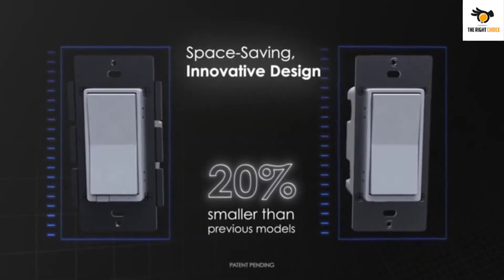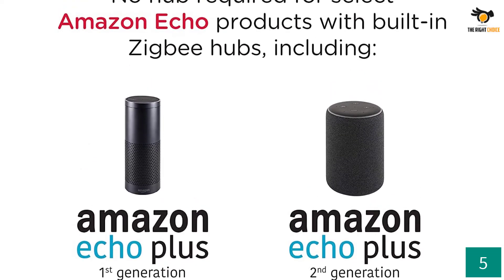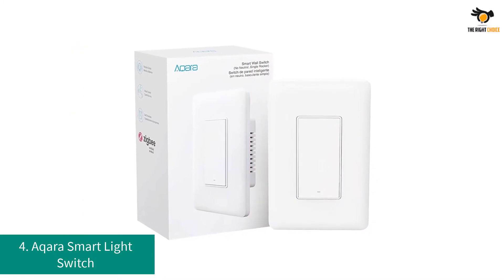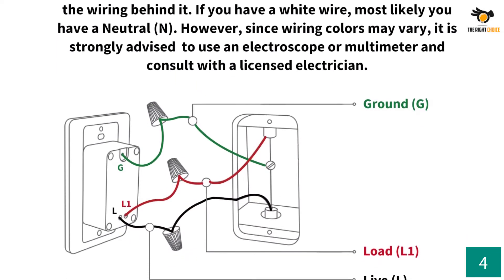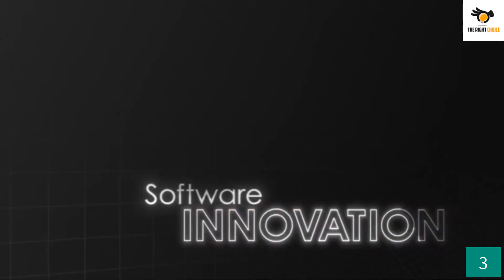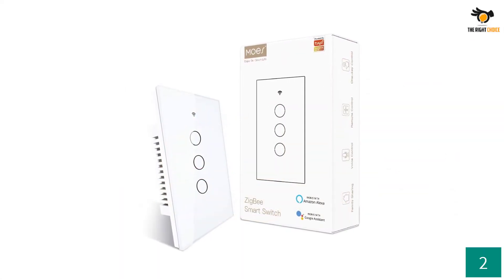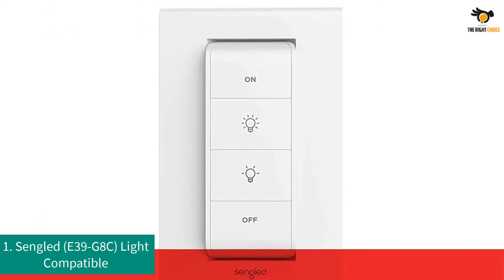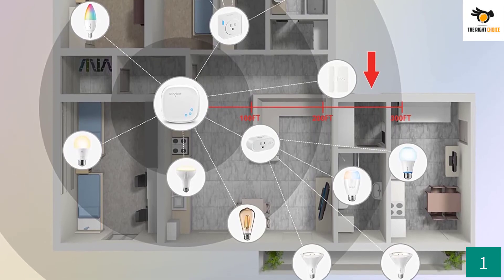Top 5 Best Zigbee Light Switch Reviews in 2022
☛ All The Links to Best Zigbee Light Switch listed in this Video:-

►5. Enbrighten Zigbee Smart Light Switch.

► 4. Aqara Smart Light Switch.

► 3. GE Enbrighten Add-On Switch.

► 2. MOES ZigBee Smart Touch Wall Light Switch.

►1. Sengled (E39-G8C) Light Compatible.